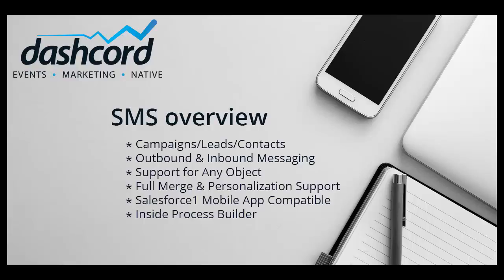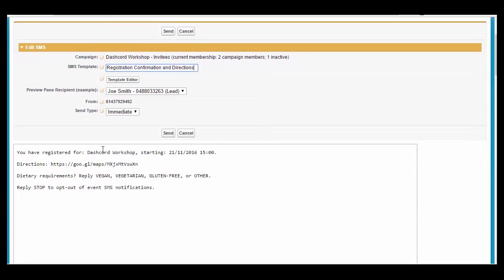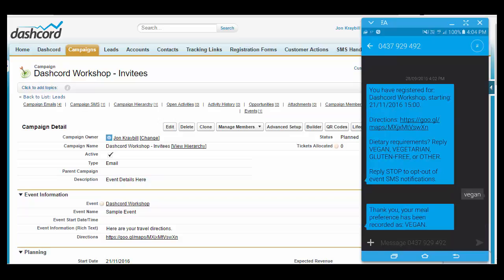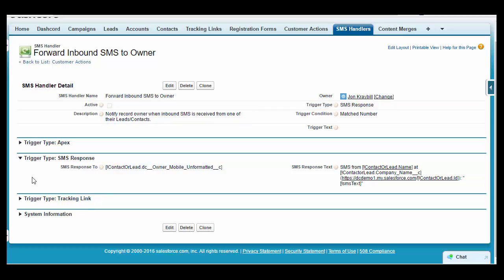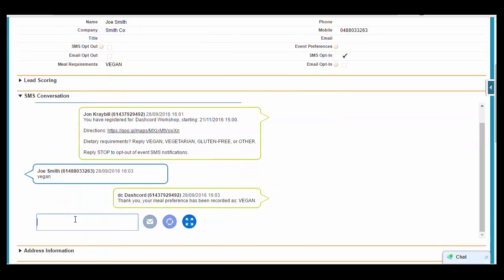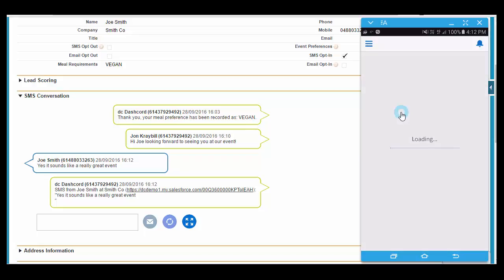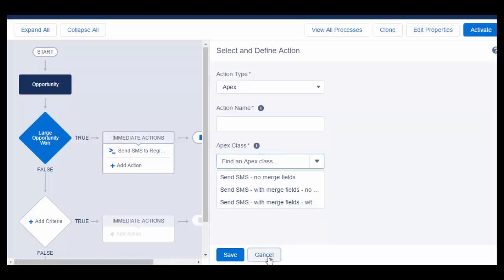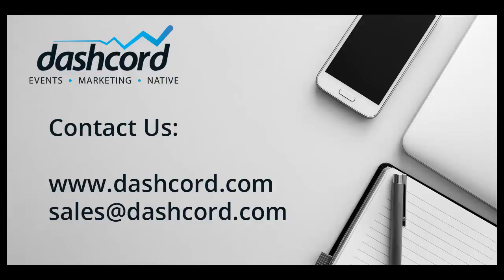Dashcord Adds SMS to Salesforce (Including from Process Builder)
Overview of Dashcord's SMS features including SMS to Campaigns/Individuals/Custom Objects. Also includes an overview of Dashcord SMS from Process Builder.

Dashcord is a fully native Marketing|Events solution for Salesforce.